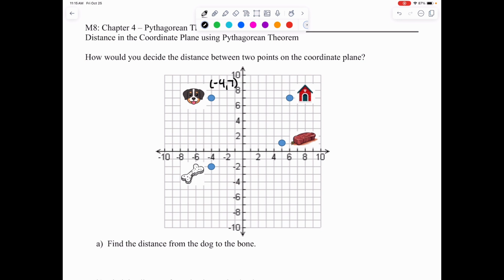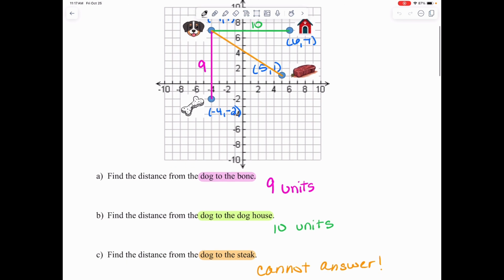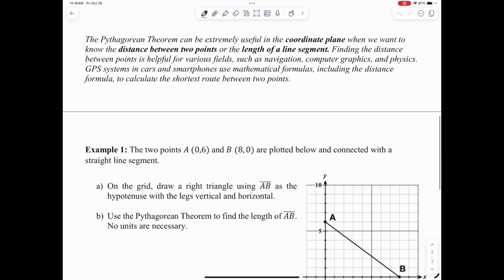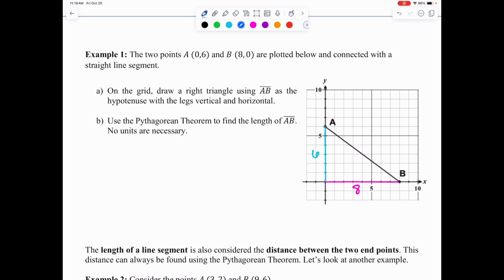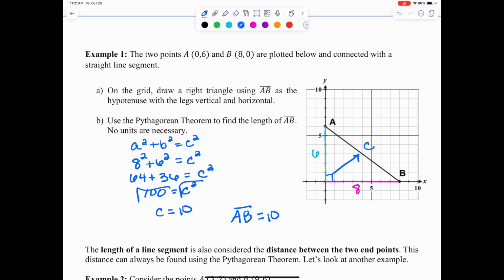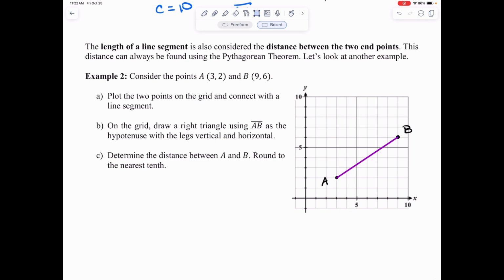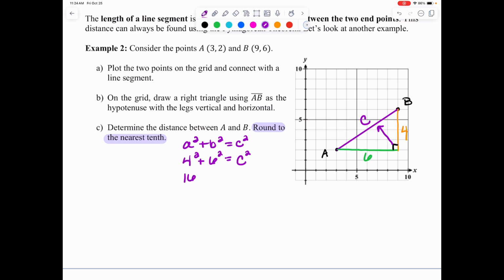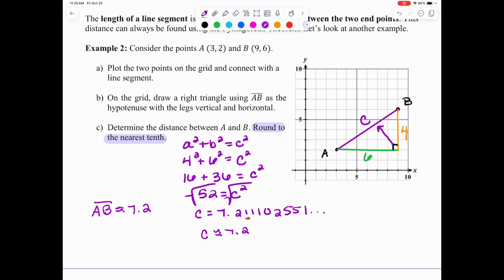M8 Distance on the Coordinate Plane using Pythagorean Theorem